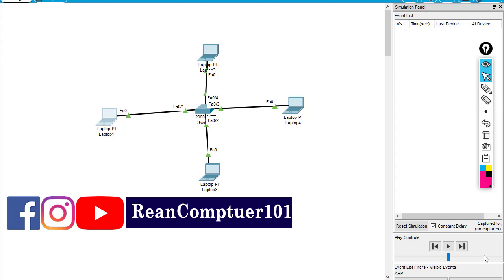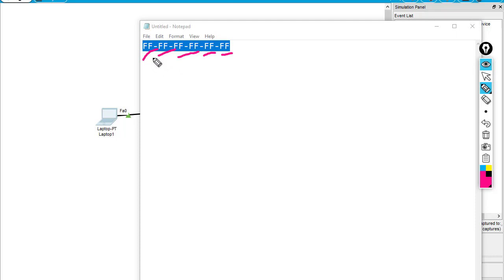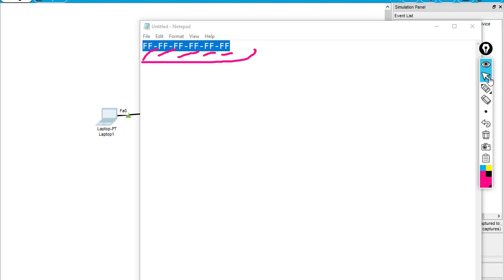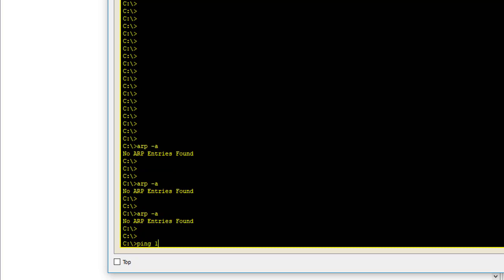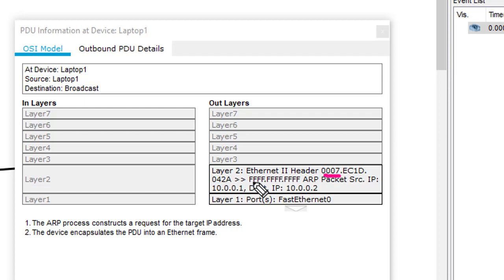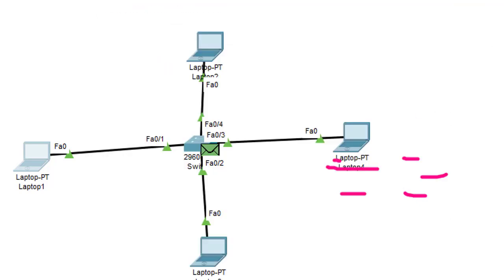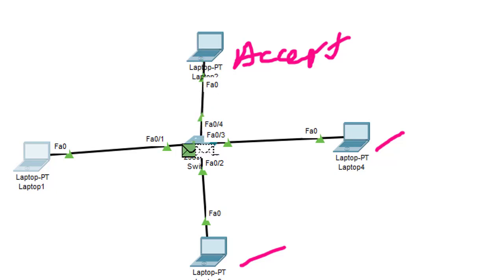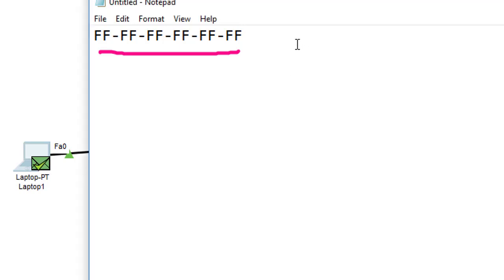Broadcast Mac Address in Cisco Packet Tracer Explain | CCNA101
In this video show how Broadcast Mac Address work in Cisco Packet tracer